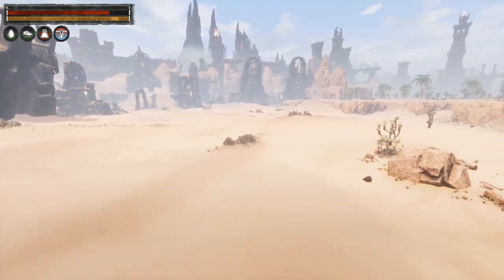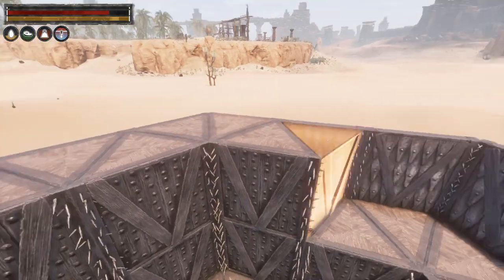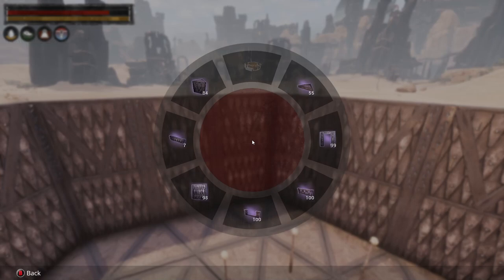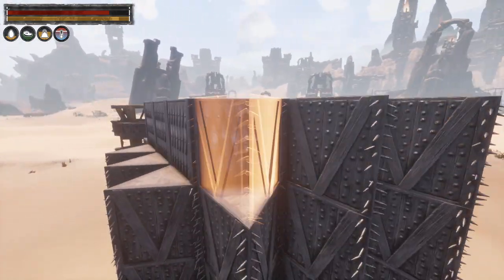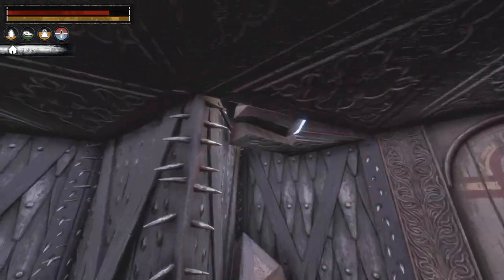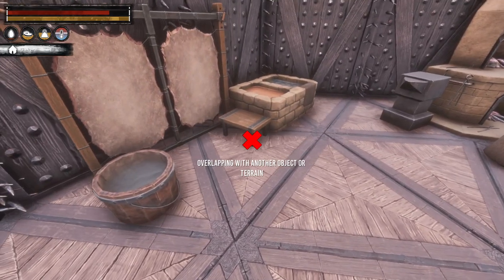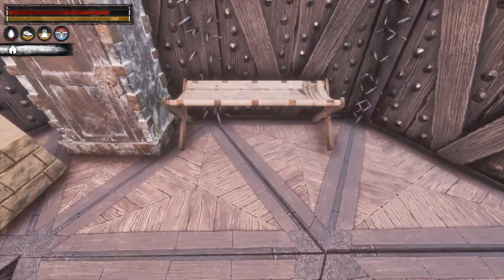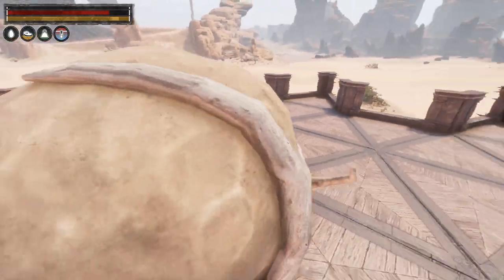Conan Exiles Defensive Building Tutorial (Speed Build) Hiding Location 2021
Welcome Back To Another Conan Exiles video we are showcasing a defesive building tutorial, hope you enjoy this new content

wana talk? share ideas? have your base on a video then join up